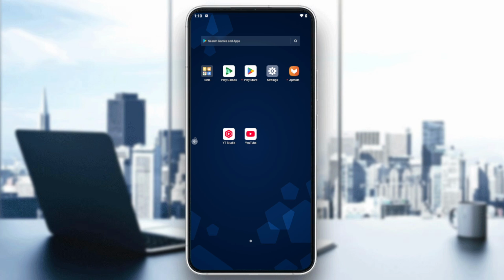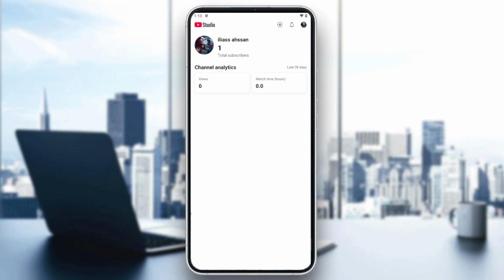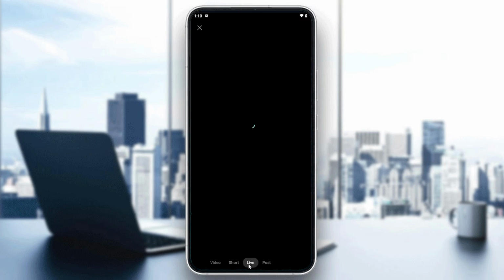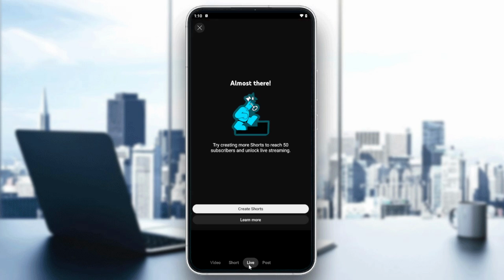How To Set Up YouTube Shorts Live Tutorial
Today we talk about set up youtube shorts live,how to set up youtube shorts live,youtube shorts,how to live stream in youtube shorts,how to live stream on youtube shorts